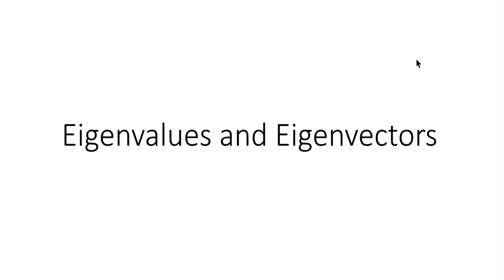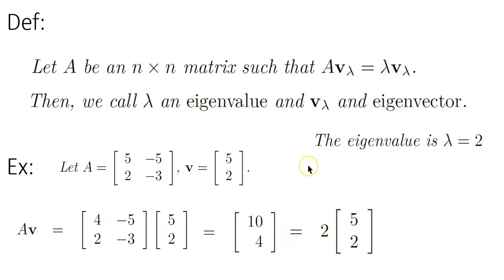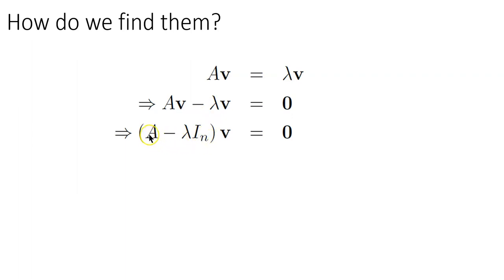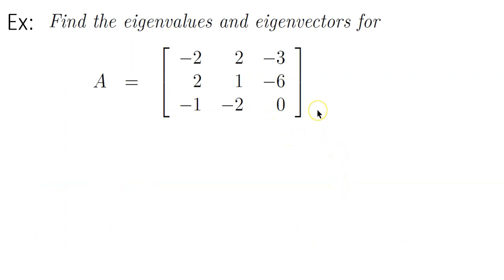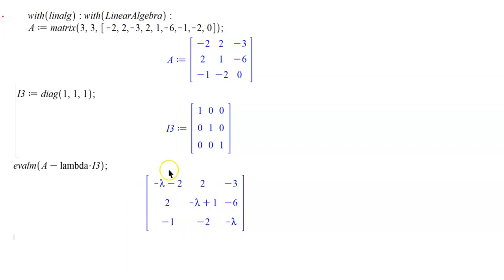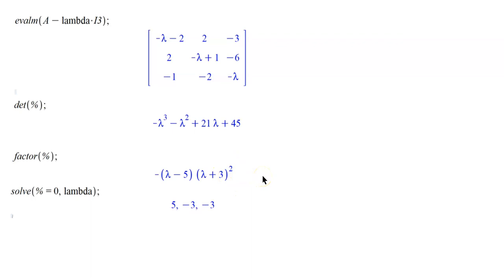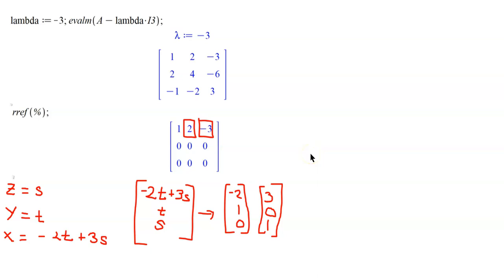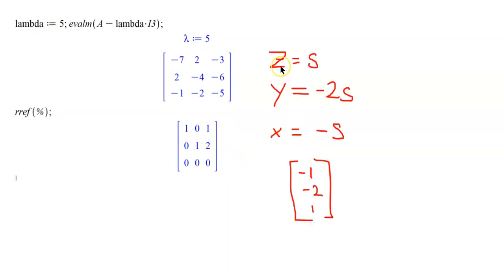Eigenvalues and Eigenvectors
Quick Rundown on Eigenvalues and Eigenvectors.